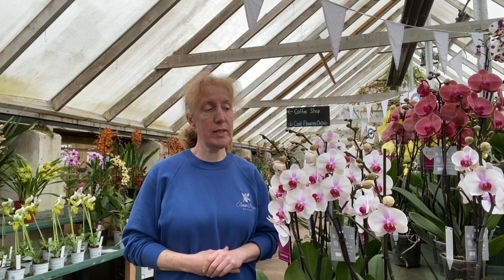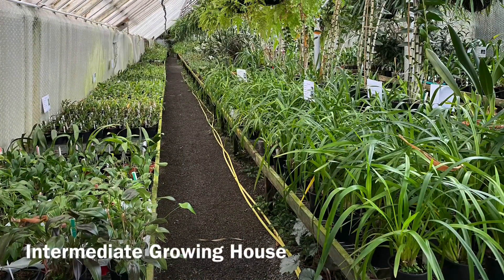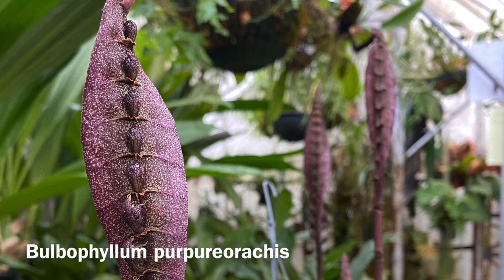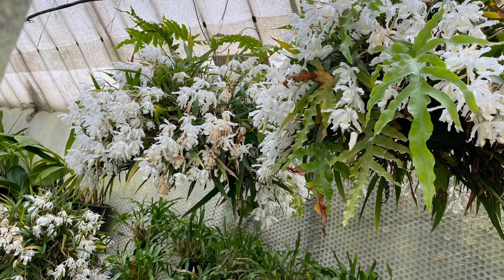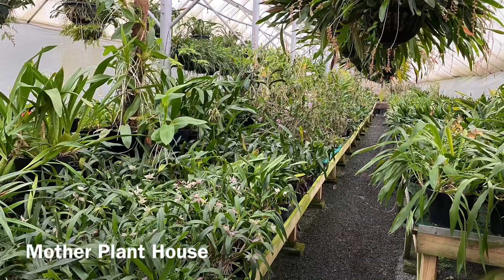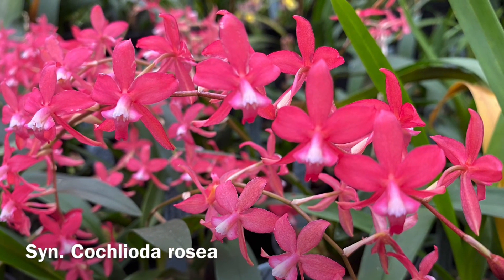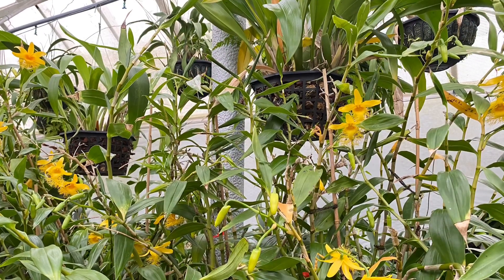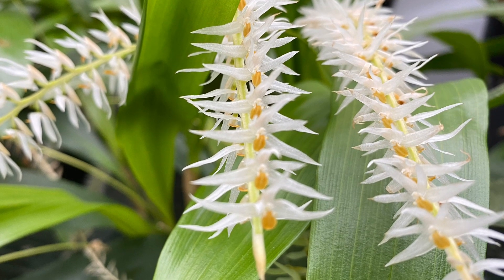Spring at the Nursery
A spring update from the nursery featuring some of the lovely orchids we have in flower